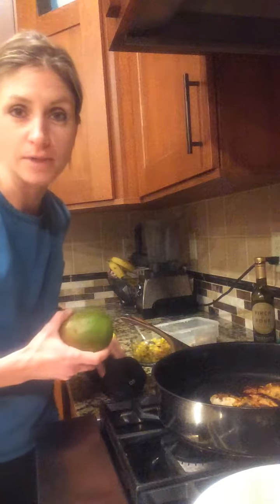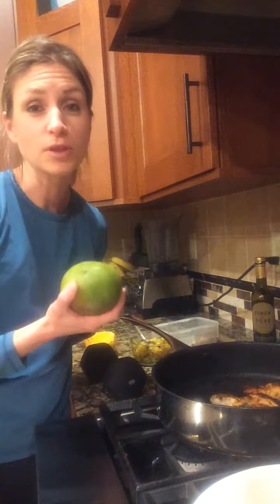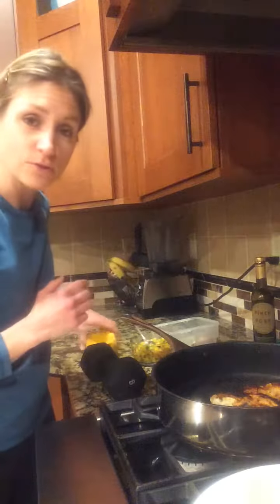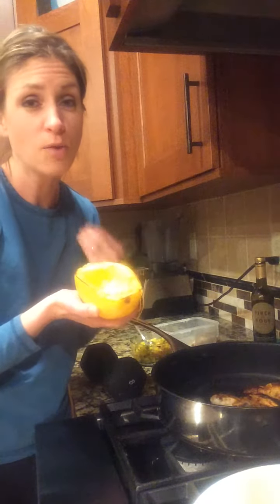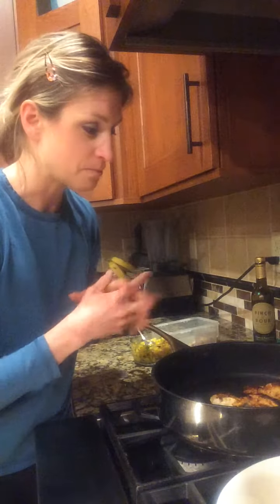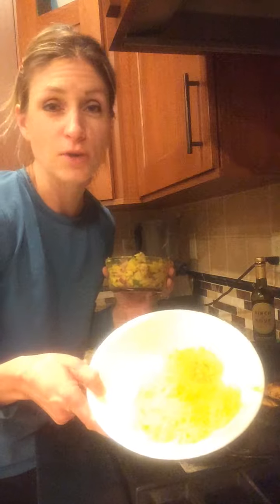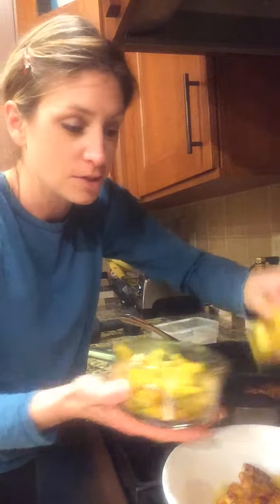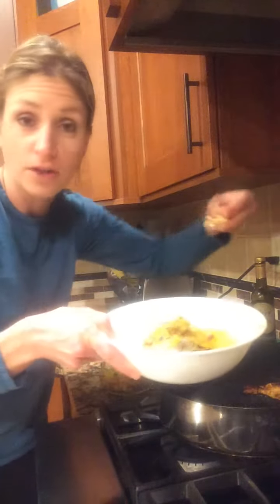spaghetti squash with mango & chicken by Fit and Faithful with Renae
Spaghetti squash gets a fresh face lift with this savory & sweet chicken and mango salsa!